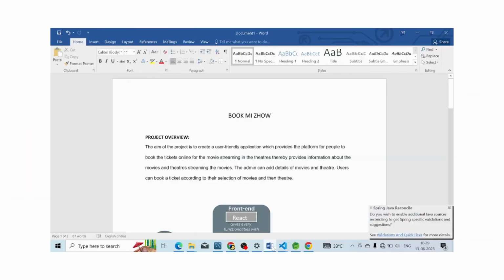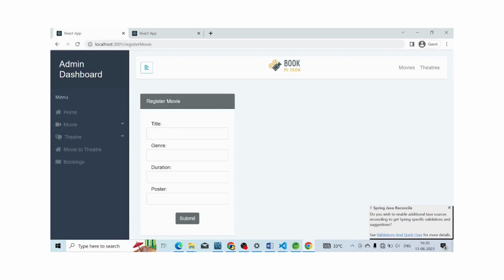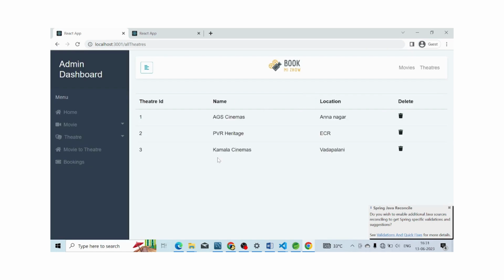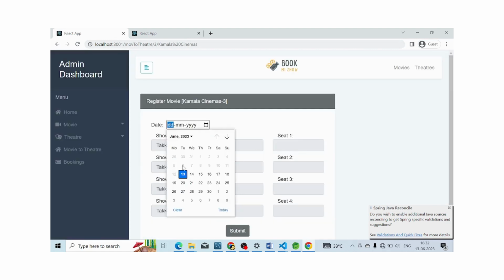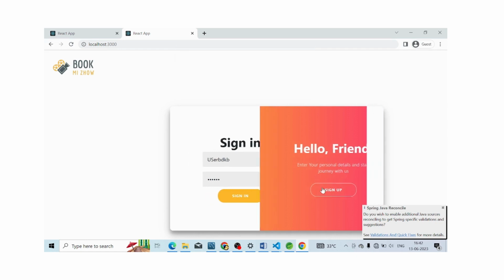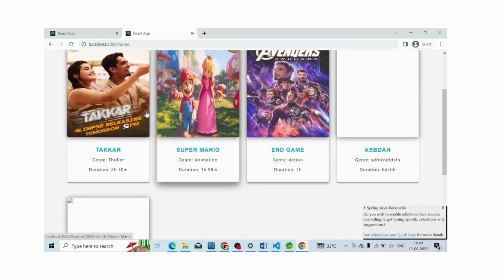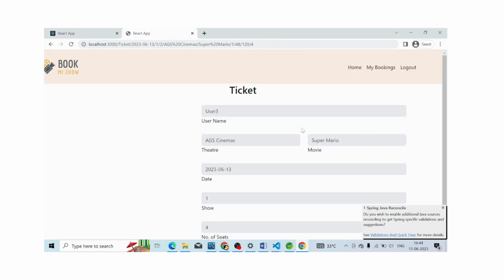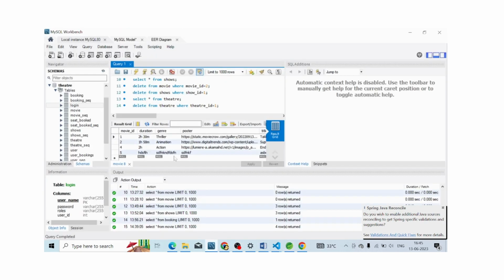Springboot and React Project | Movie booking Application | Java + MySQL + APIs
A demo video on Full Stack web development project of movie booking Application using springboot,Java in backend ,React in frontend, MySQL for databases. Covered Spring MVC , logging, JPA  and various aspects involved.